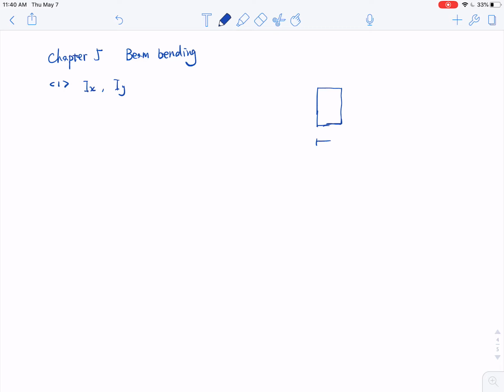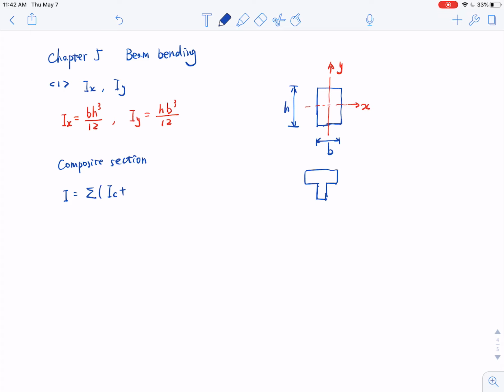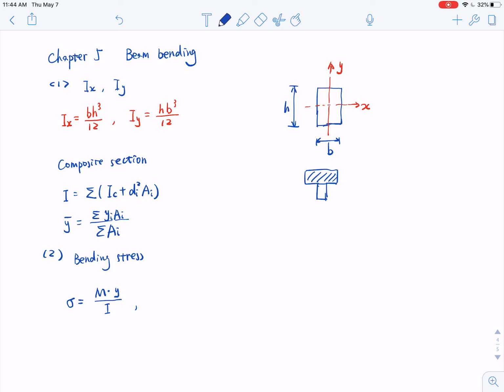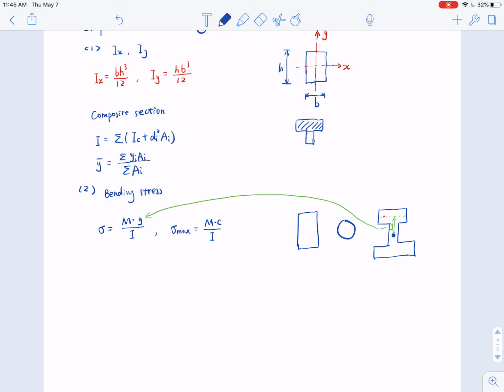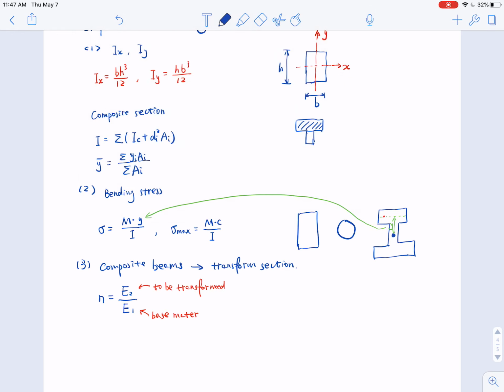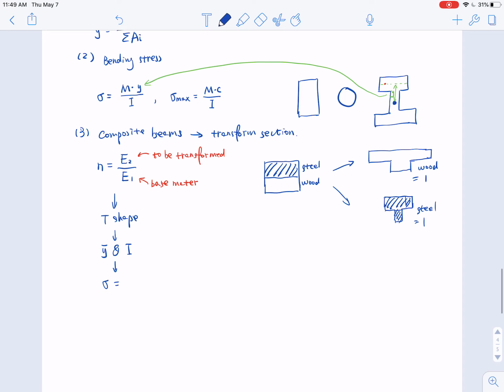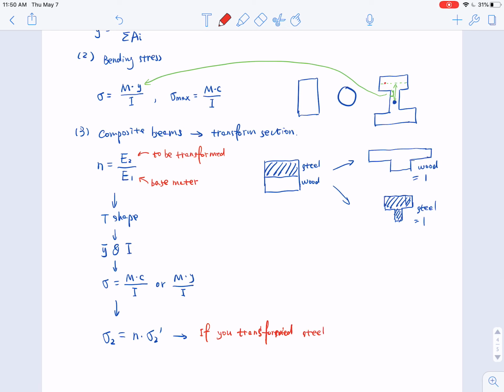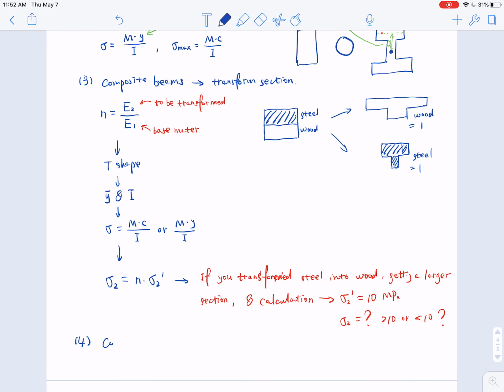Final Review - Lecture 30 - Chapter 5